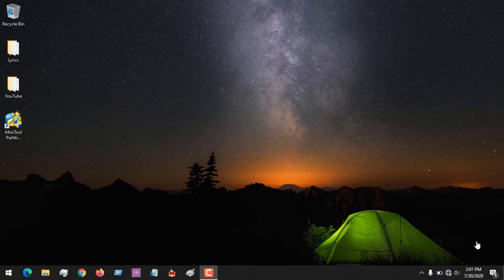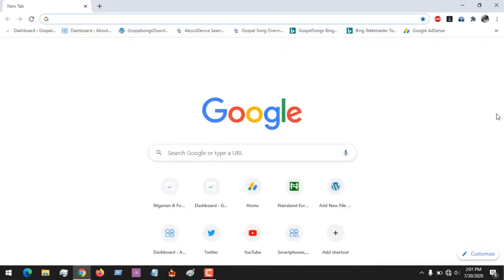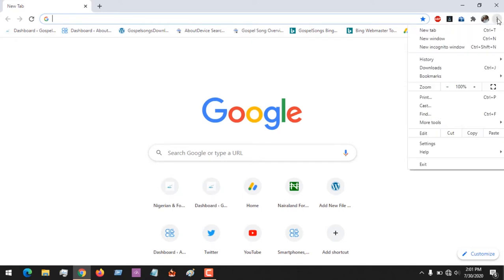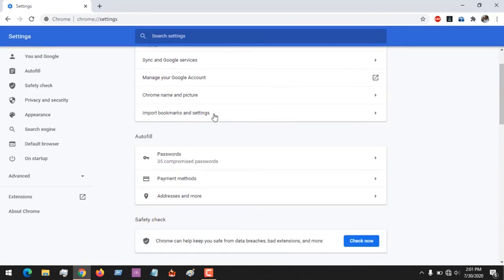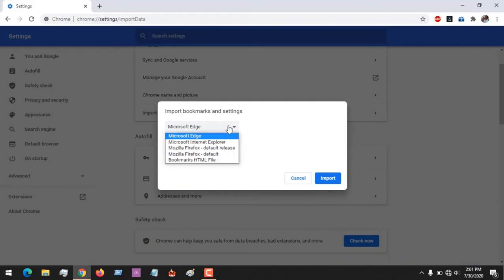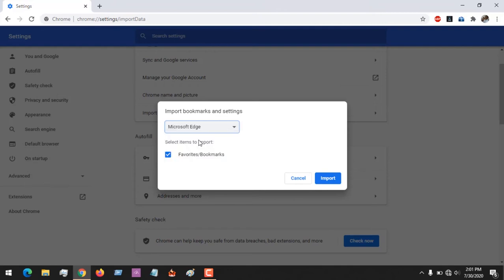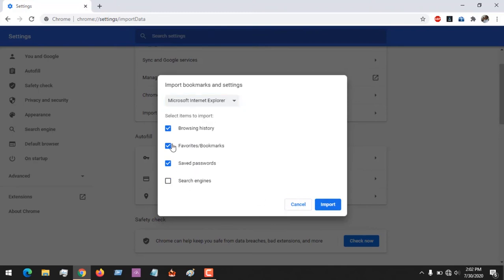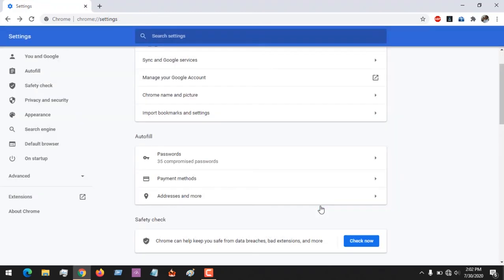How to Import Bookmark, Saved Logins and Password on Google Chrome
How to Import Saved Logins and Password on Google Chrome

Import Saved Logins and Password without a Add on

How to Import Saved Logins and Password from Mozilla Firefox into Google Chrome
How to Import Saved Logins and Password from Microsoft Edge into Google Chrome
How to Import Saved Logins and Password from Internet Explorer into Google Chrome
How to Import Saved Logins and Password from Opera, Vivaldi, Maxthon into Google Chrome